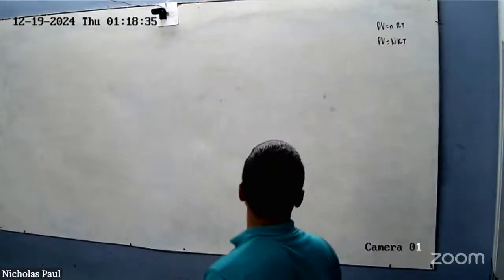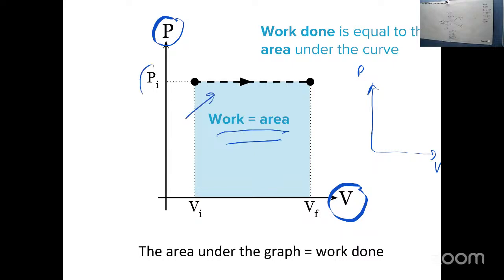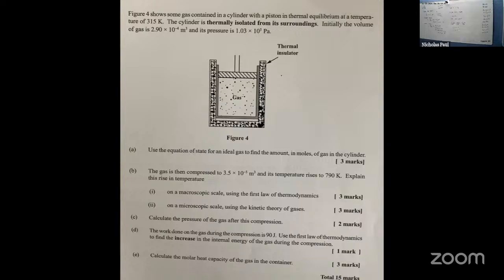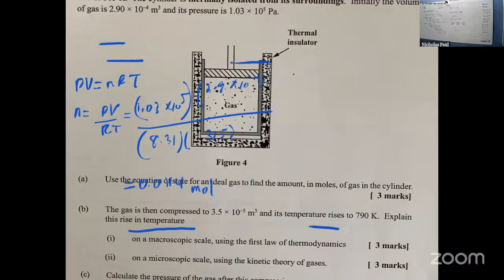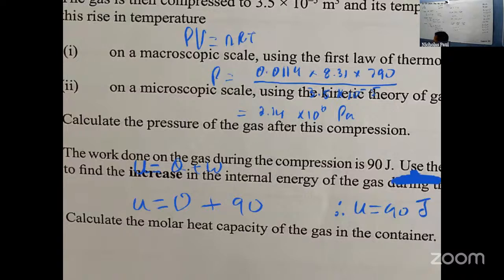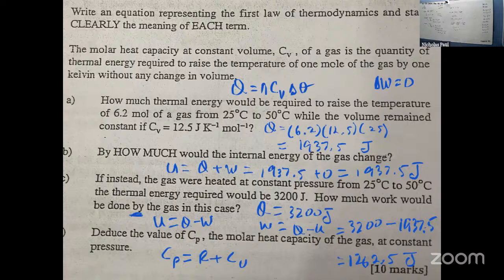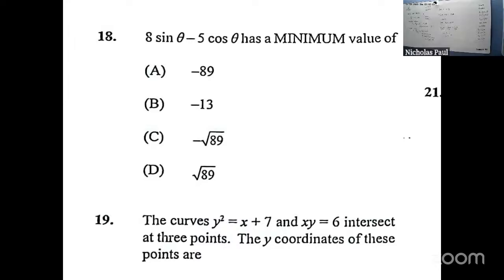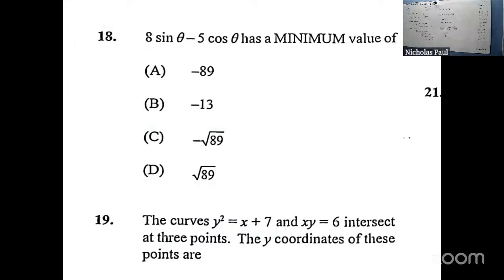Unit 1 Physics Thermodynamics